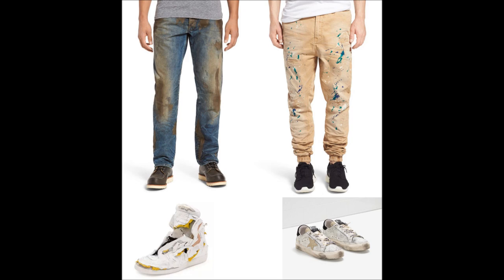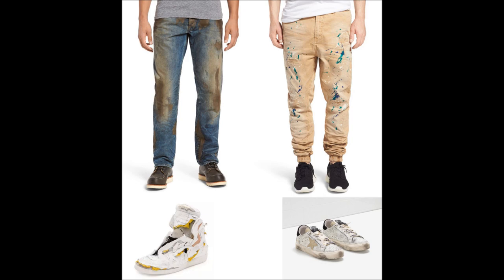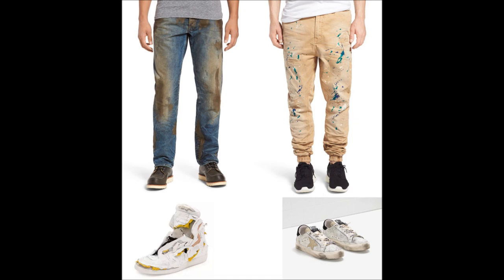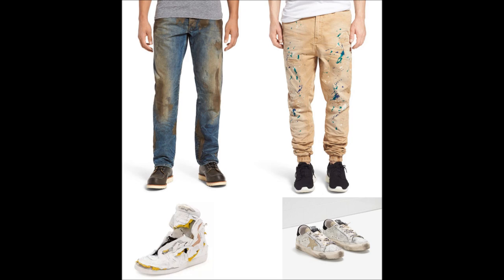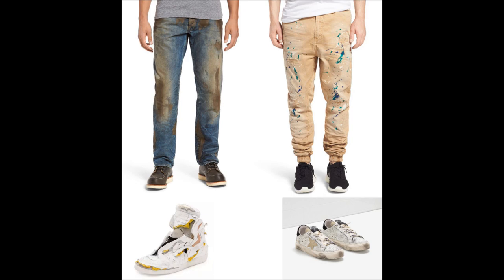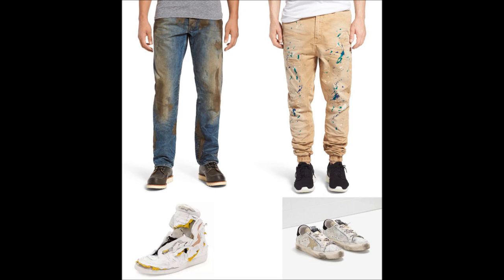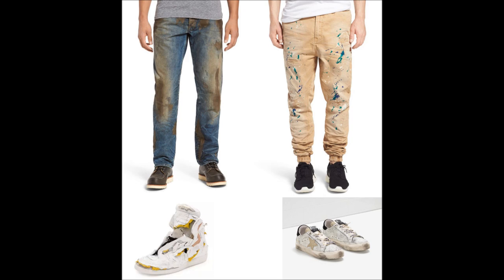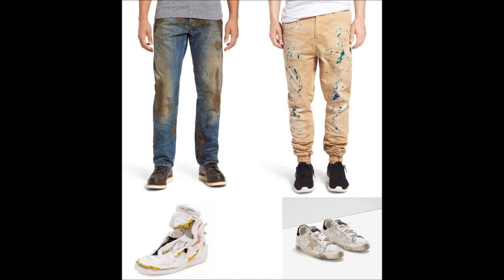Fashion As A Harbinger Of Revolution